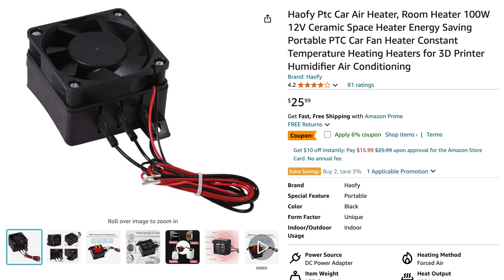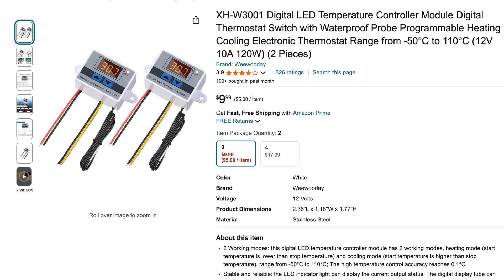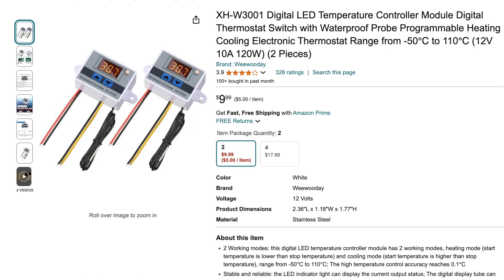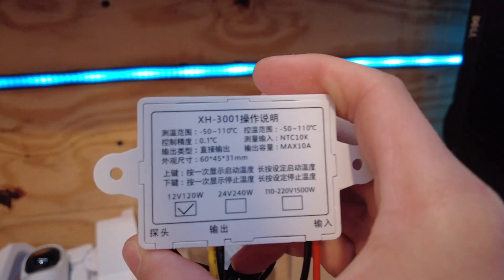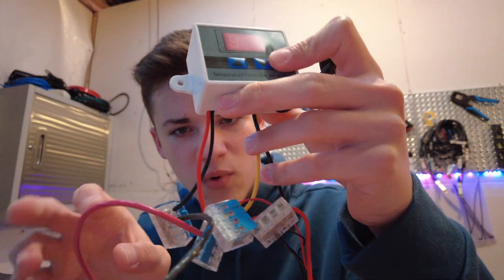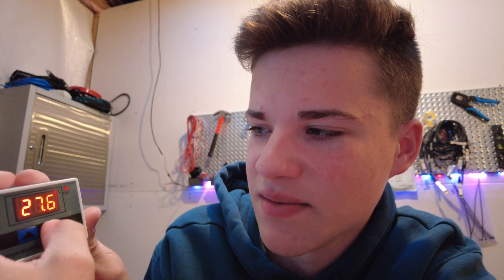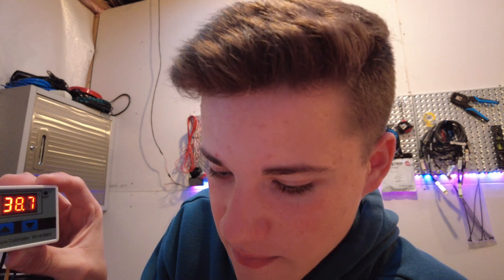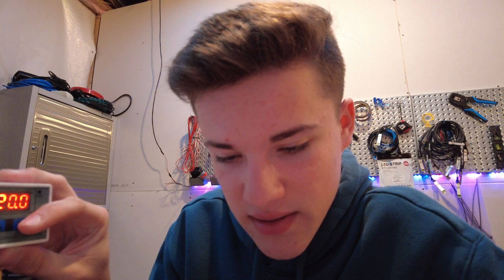Heating up my Solar-Powered Fight Against Winter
I hope this keeps my solar boxes warm this winter, without starting any fires.

If you have any other questions, don't hesitate to reach out on my

Timestamps:
0:00 - Intro
0:27 - The Problem
1:10 - The Solution?
2:46 - Testing it out
7:34 - Conclusion

09072024